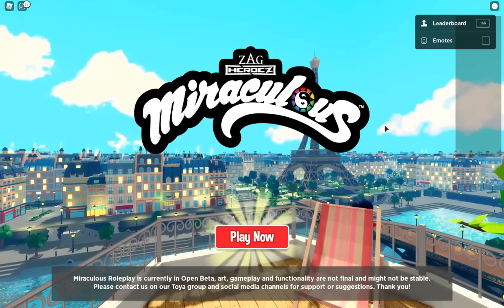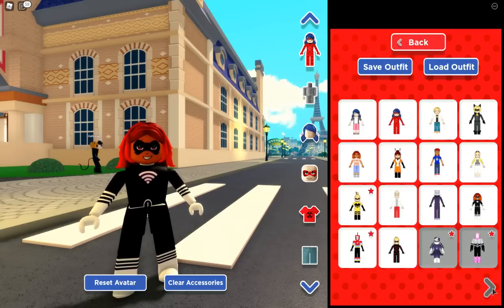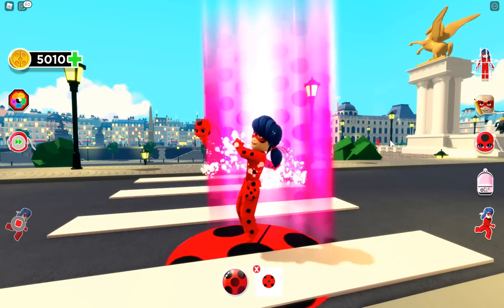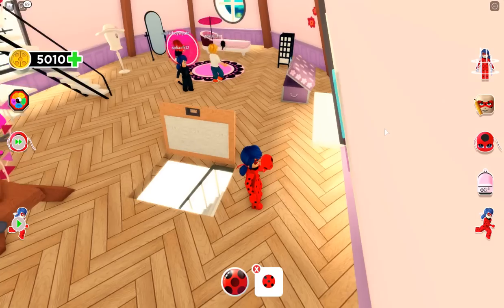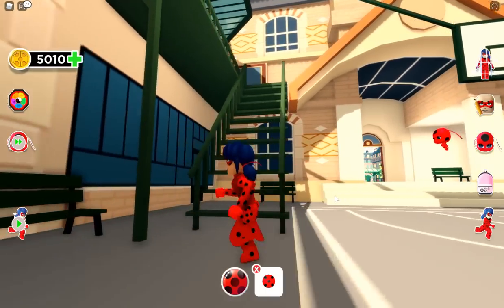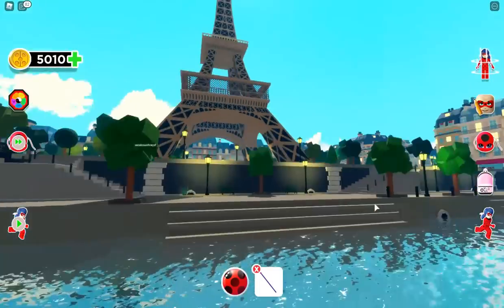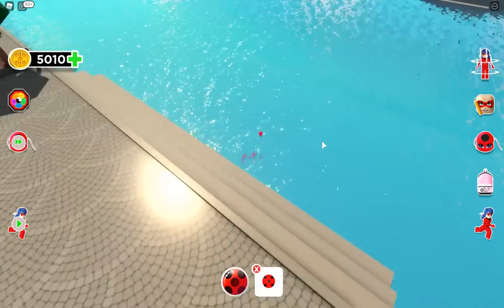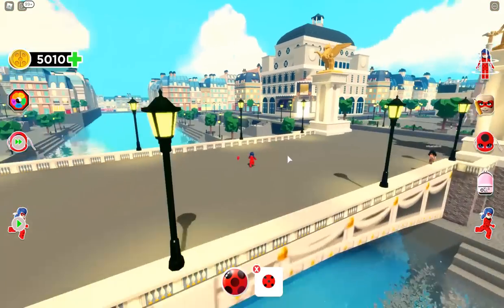Miraculous RP Quests of Ladybug and Cat Noir Roblox Beta Game Tour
The new official Miraculous Ladybug Roblox game is out in Beta! Let's explore the game by checking out the features of the game and do walk-through of the Paris map in Miraculous Ladybug.

This game is developed by Toya Play Studio:
They are a female led studio with 80% of the company being made up of women developers and artists. Their aim is to create a safe place for girls to play and share their gaming experiences through their platform and games.